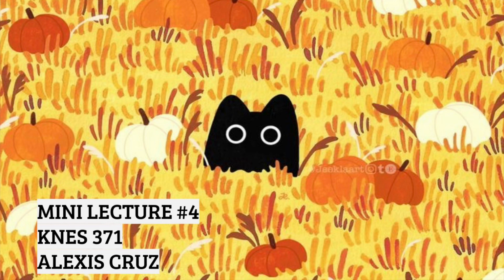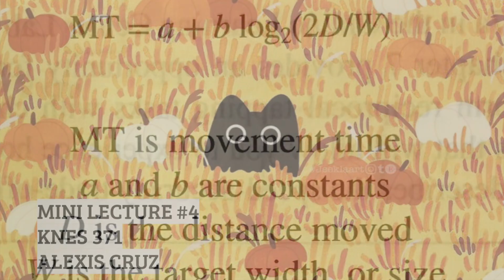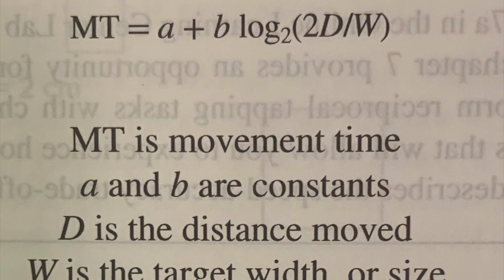KNES 371 ML #4